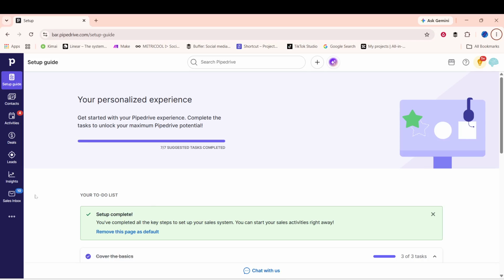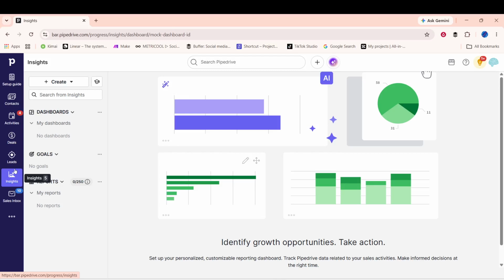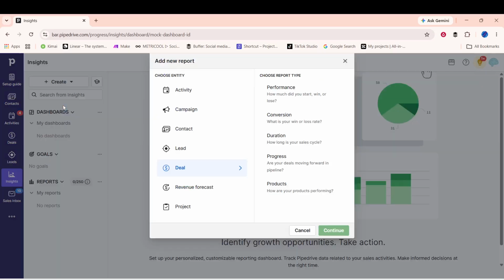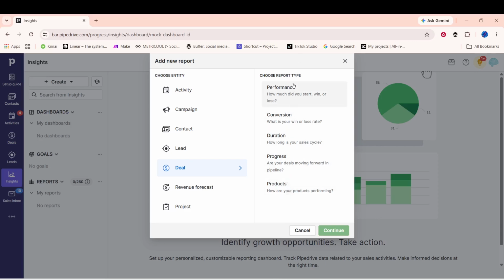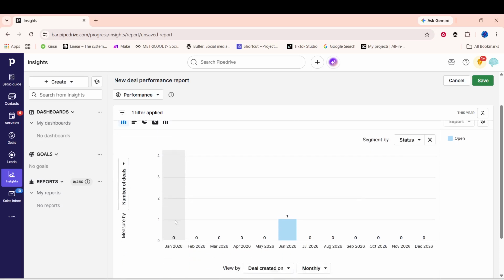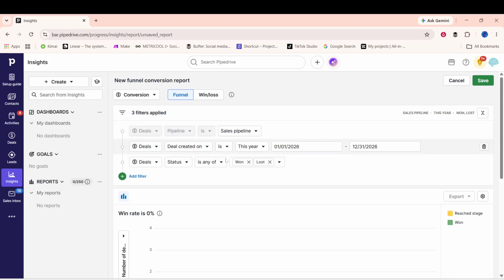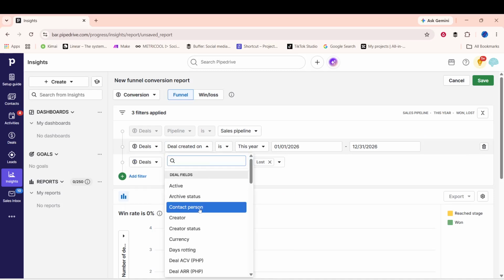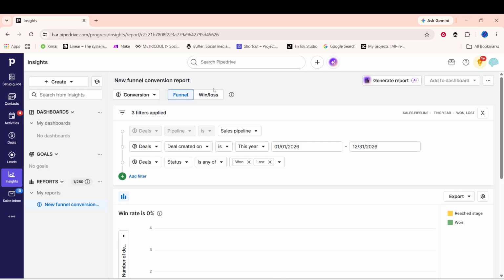How to Create a Report in Pipedrive (Easy Guide)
In this video, we discuss how to create a report in Pipedrive, turning raw data into clear insights. You'll learn to build a custom report, set up filters, and save your report for future use. This pipedrive report tutorial covers the entire process from accessing Insights to choosing entities like deals and report types like performance or conversion.

00:00 Introduction to Custom Reports
00:36 Building a Report is Simple
00:57 Accessing the Insights Hub
01:23 Click Create and Select Report
01:40 Choosing Your Entity Type
02:00 Selecting a Report Type
02:21 Click Continue to Editor
02:41 Changing the Report Type
02:58 Start Broad, Then Tighten Filters
03:09 Adjust Filters for Your Question
03:25 Report Saved and Accessible